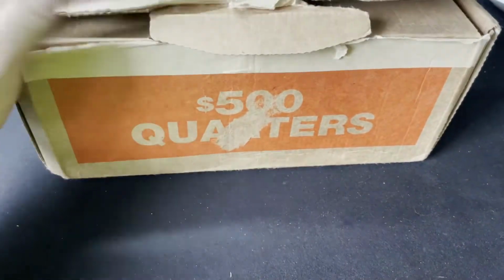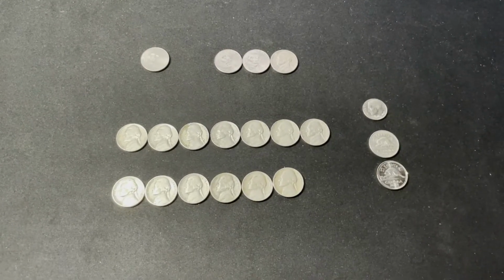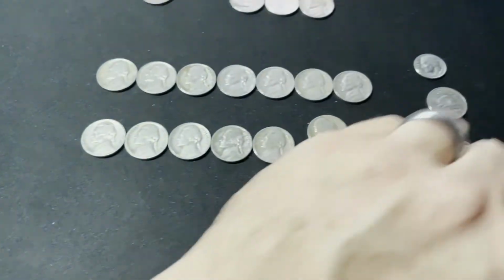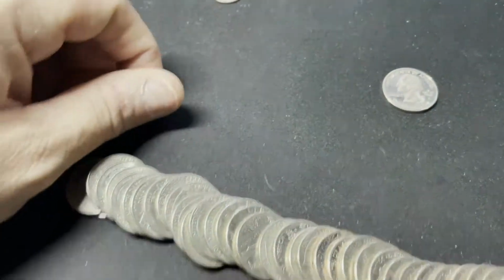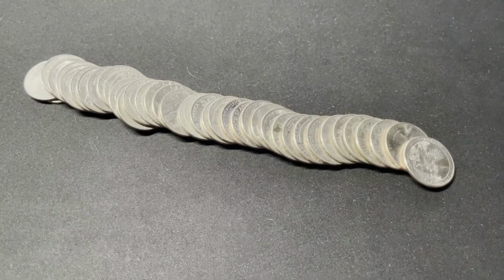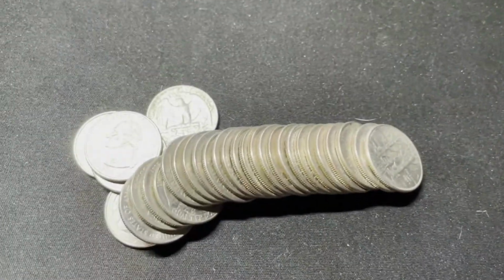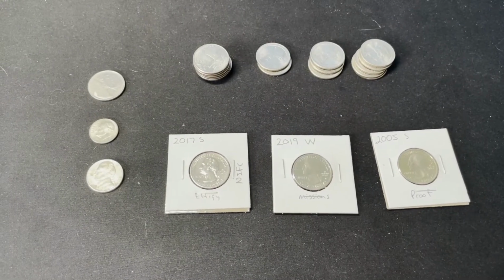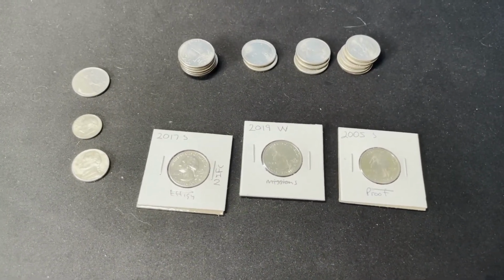Old Lady Wrapped Rolls - Did Our Teller Help or Hurt?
I was turning in some coin and on my way to pick up my weekly halves order.  The teller said you need to get these rolls.  The lady was older and the way we have been going through change - they won't last.  So I decided to skip half dollars and take her que.  Was it smart or a total waste of time.

MUST HAVE COIN ROLL HUNTING GEAR:

Coin Microscope
Plugable USB 2.0 Digital Microscope (Affordable Yet Effective)

Red Book
Guide Book of United States Coins (Info/Pricing on ALL US Coinage)

(Error coins that bring good money)

Cherrypickers' Guide Book 1 (Digital Version)

Cherrypickers' Guide Book 2 (Digital Version)

PLEASE HELP SUPPORT MY CHANNEL - I am an Amazon Associate and if you shop on Amazon (which I know you do), please feel free to clink any of my links - I get a little bit every time you shop using my